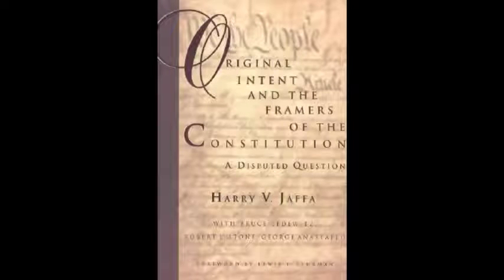1.5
Alex, jay, Cameron, Austin